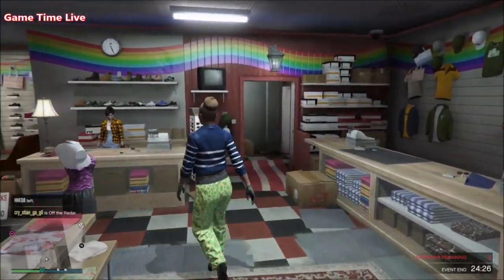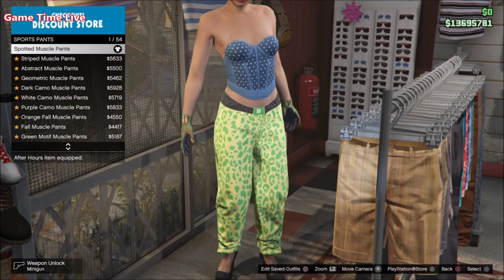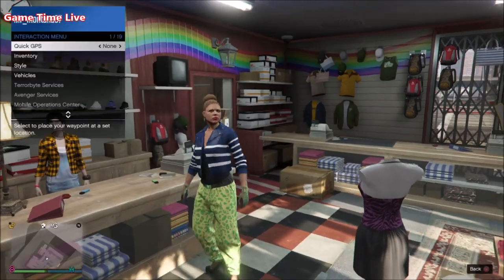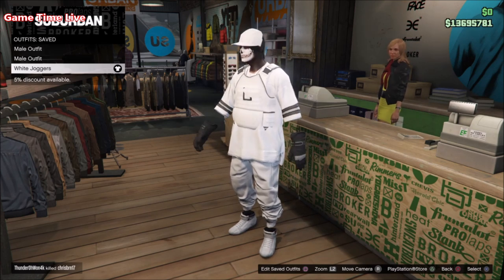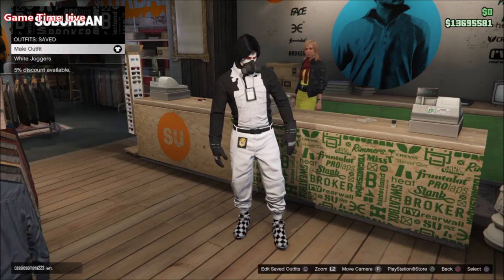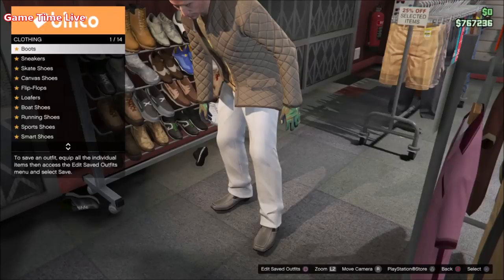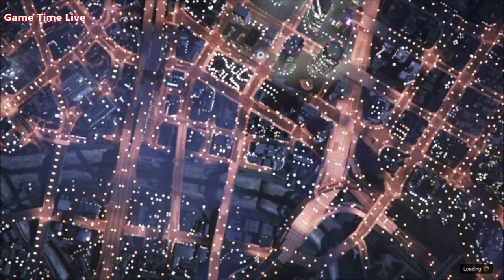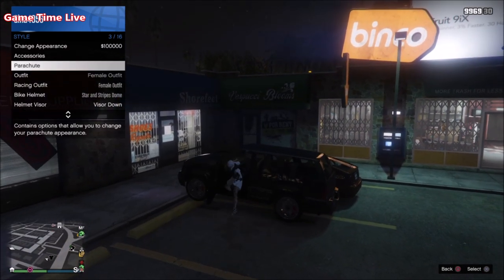GTA5 I *NEW* 2 EASY Male And Female MATCHING Outfits! (TRANSFER GLITCH) Patch 1.47!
❤️ Open Me! ❤️

❤ Did you like it? So➜ Drop 1 Like